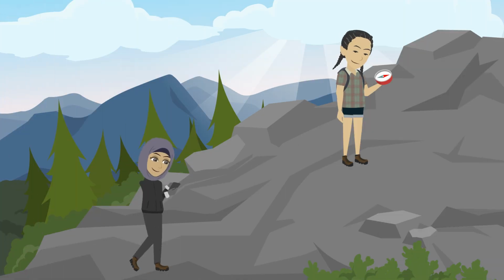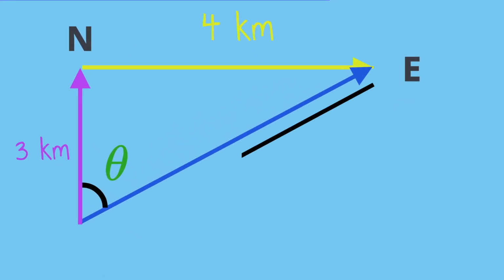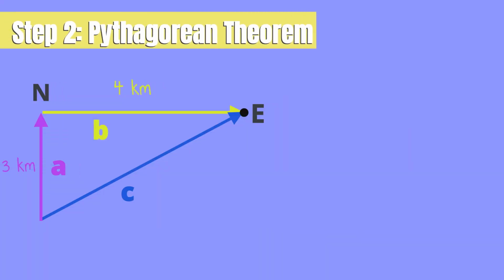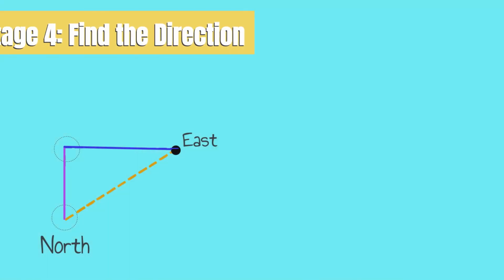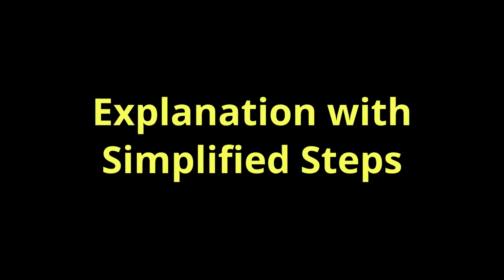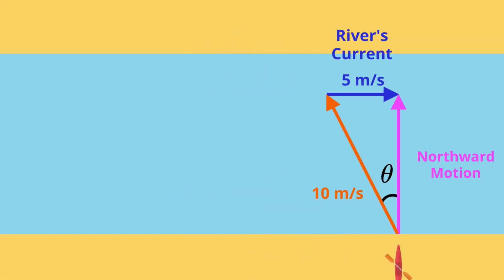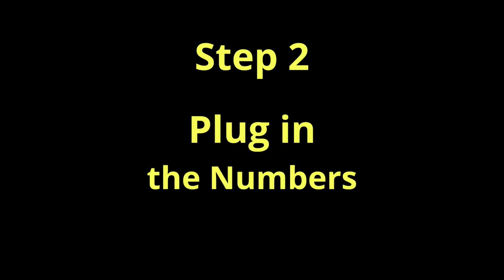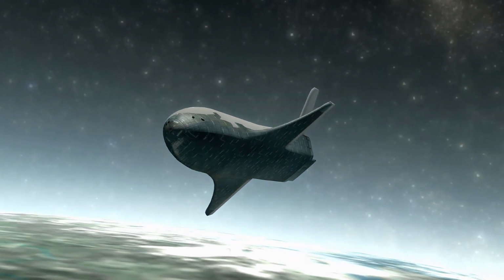Scalars vs. Vectors: The Physics Behind Distance and Displacement | STEAMspirations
📘 Continue learning with STEAMspirations curriculum and request a free sample lesson:
Ever wondered how far you've actually traveled on a hike? Or what the shortest way back is? Scalars and vectors hold the answer! 🌍 In this video, we break down distance vs. displacement and explain how these fundamental physics concepts apply to everyday motion.

🔹 What You’ll Learn:
✅ What makes scalars different from vectors
✅ How distance adds up all movement, while displacement measures the shortest path
✅ Using the Pythagorean theorem to calculate displacement
✅ The role of trigonometry in finding direction
✅ Real-world applications in boating, navigation, and even space travel 🚀

From hiking trails to boats crossing a river, we’ll use fun examples and clear explanations to make vectors and scalars easy to understand!

🎥 Watch now and boost your physics knowledge!